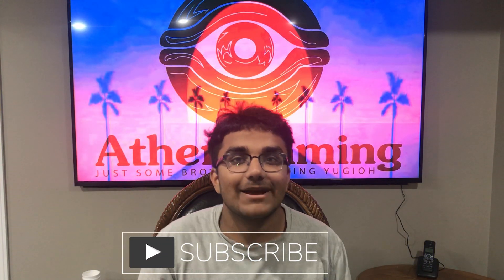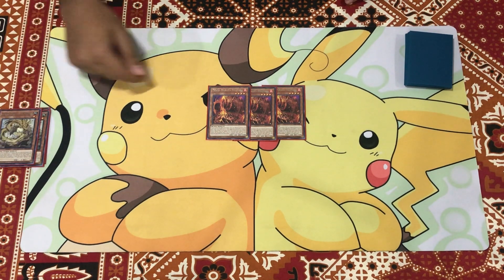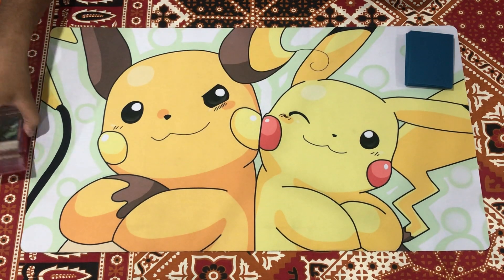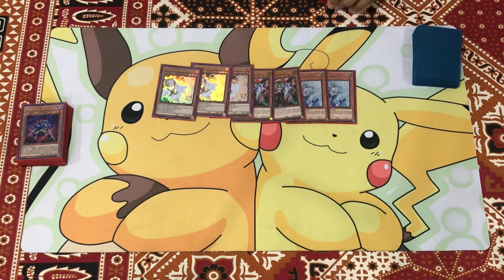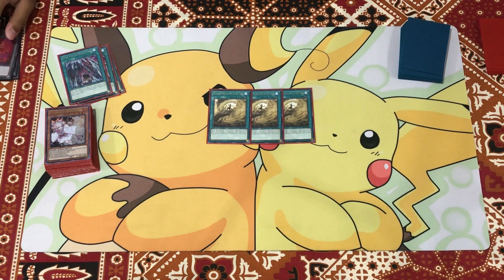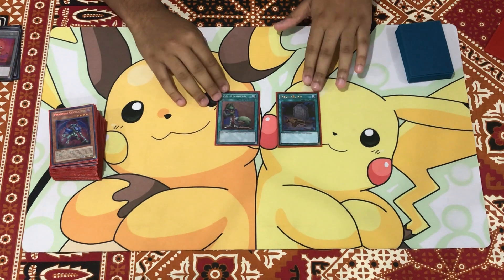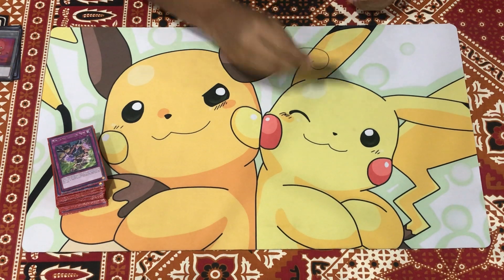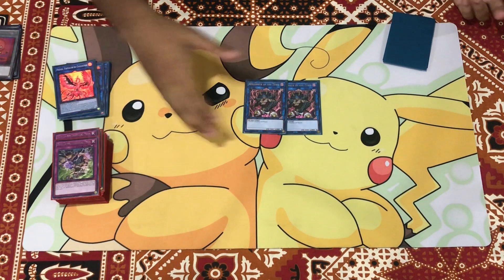*NEW* PURE Tenyi Deck Profile! TIER 1.5!! 5 INTERRUPTIONS?!?!